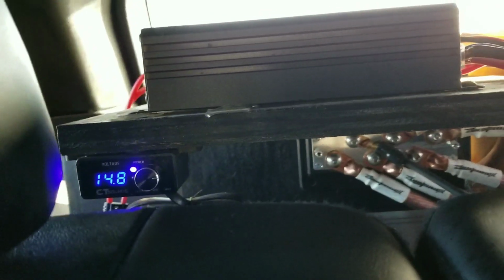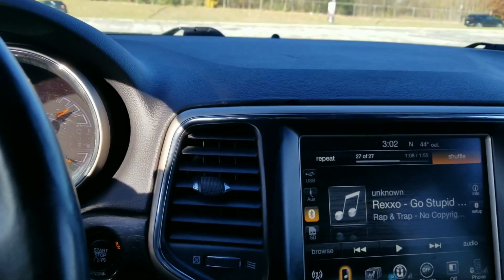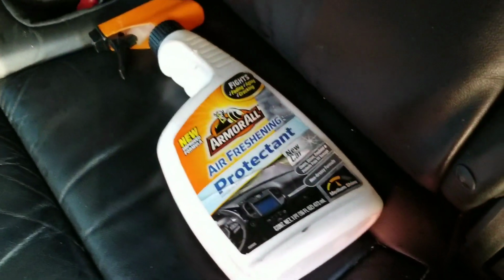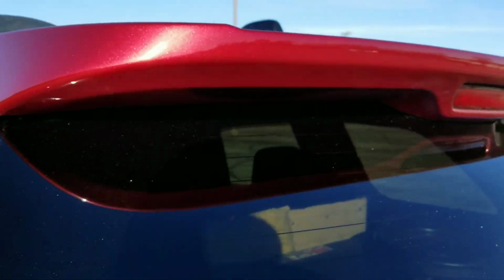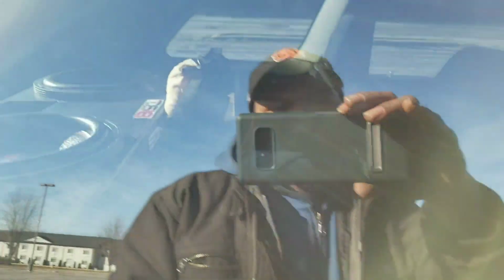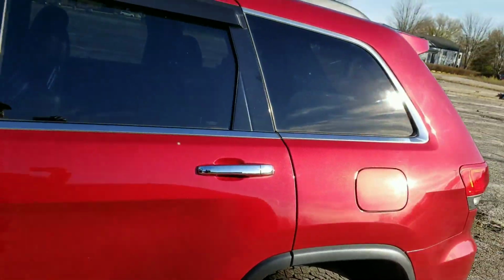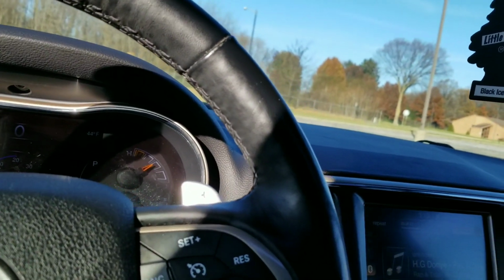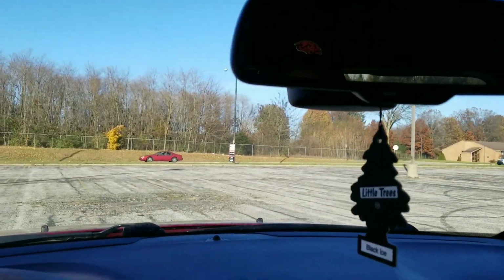CT Sounds Team 3000.1D 6 month detailed Review Plus Demo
Here to bring you a detailed 6 months of experience review and also a awesome Demo.